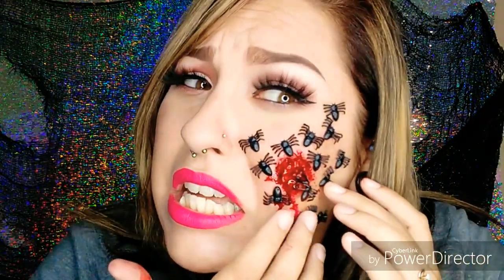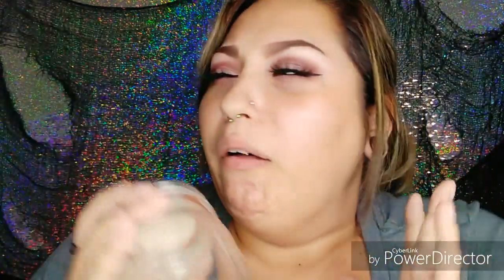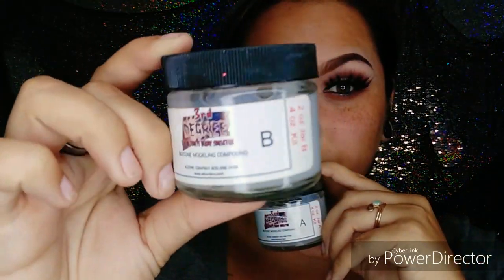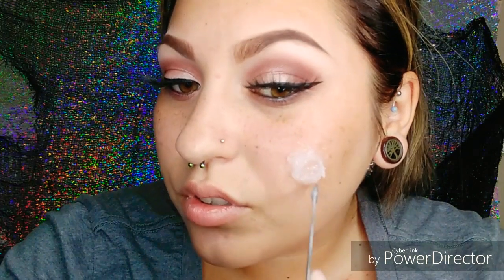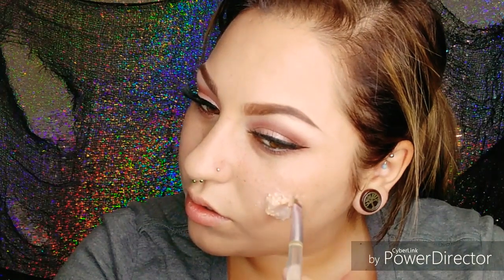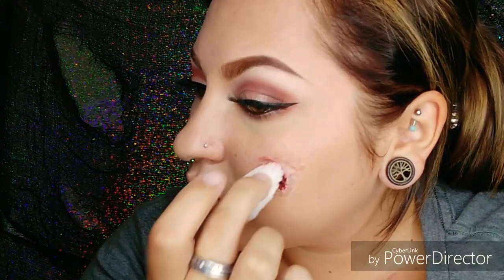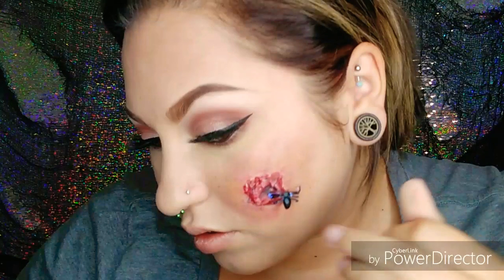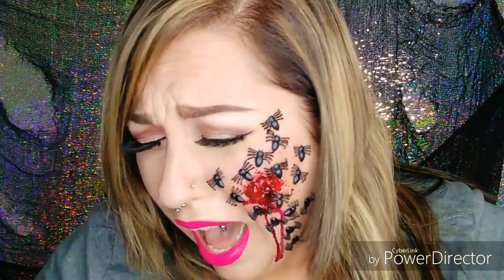The Red Spot (Makeup Tutorial) YOU WONT BELIEVE WHAT I FOUND IN MY ROOM!!!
Hey guys!! I'm back with my first video of the spooky season!!
Today I'm going to show you how to make "The red spot" from the Scary stories to tell in the dark trilogy and the new movie "Scary stories to tell in the dark"!

PRODUCTS USED

Maybelline - BB cream foundation
Elf - SPF foundation
Elf - 16 HR camo concealer
Jeffree star - setting powder "Topaz"

Anastasia Beverly hills - dip brow gel "chocolate"

Jeffree star x morphe palette
Too Faced - better than sex liquid eyeliner
Too Faced - better than sex mascara
Kiss - lashes "teddy"

Jeffree star cosmetics - liquid lipstick "watermelon soda"
E F F E C T S

3rd Degree
CC BEAUTY flash palette
Fresh kill stage blood

*** You can buy 3rd degree on Amazon***
***You can buy the CC BEAUTY palette on Amazon***
***I got the blood from a horror convention in my town but you can use whatever fake blood you like***

Thanks everyone for supporting me!!